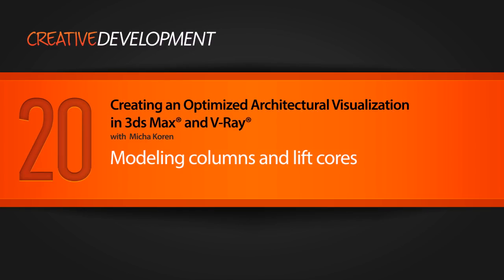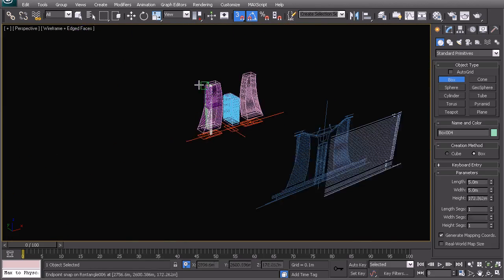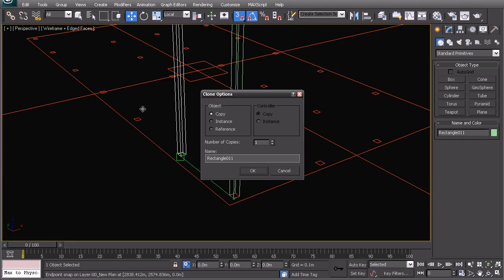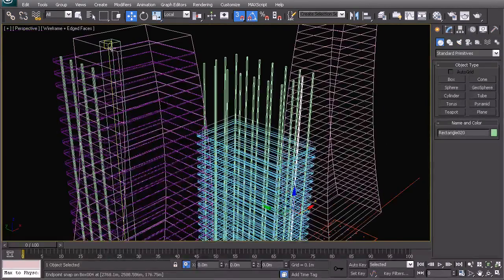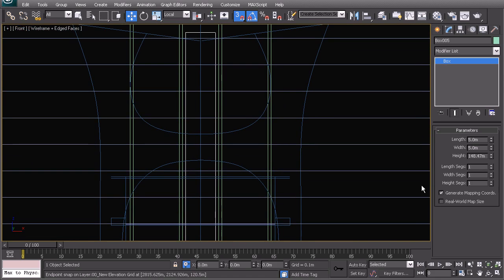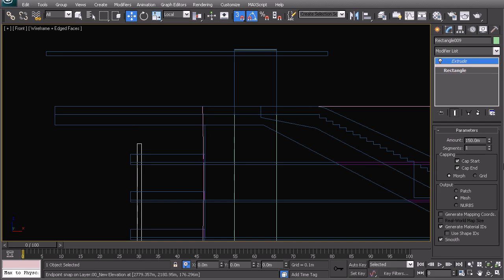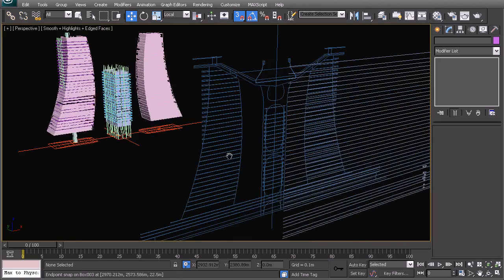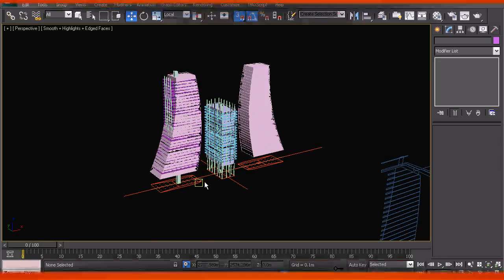20 Modeling columns and lift cores